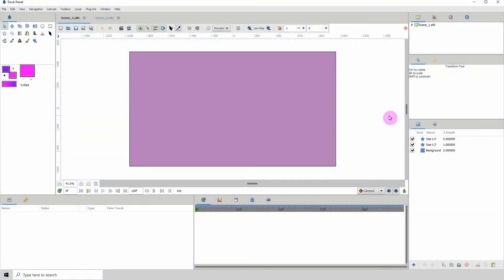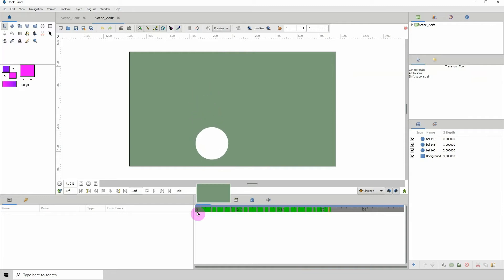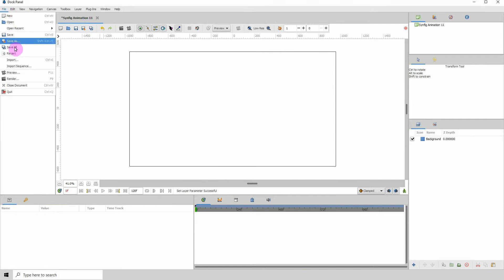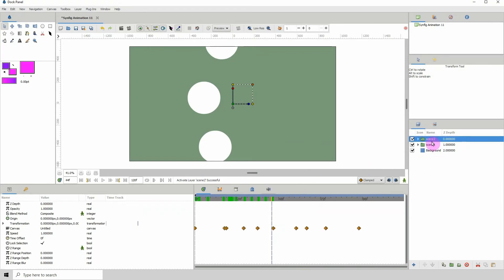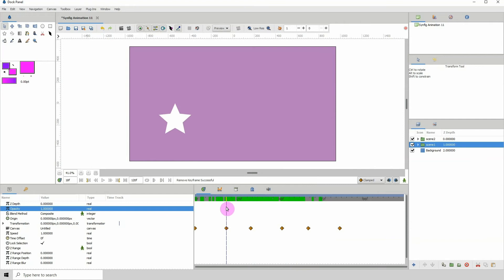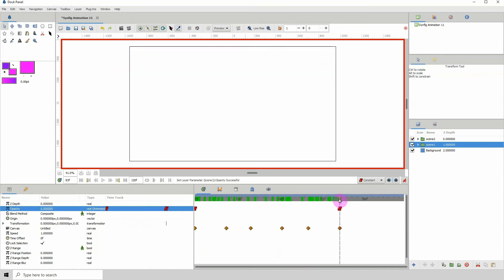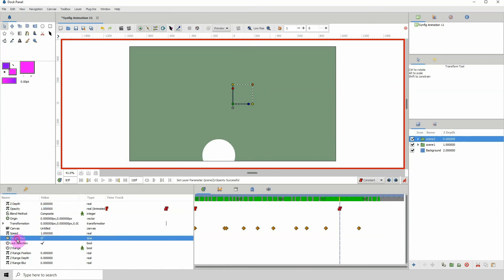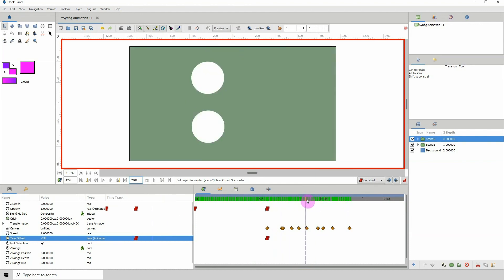Synfig for beginners: 75 - Switching Scenes